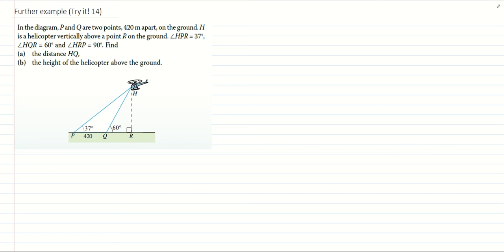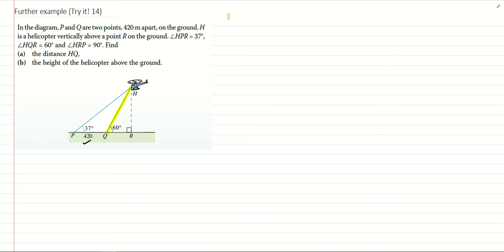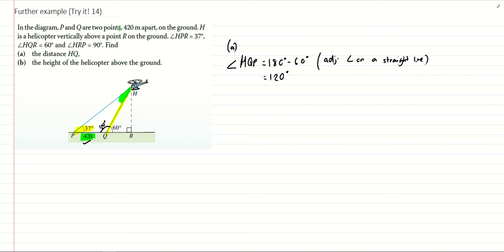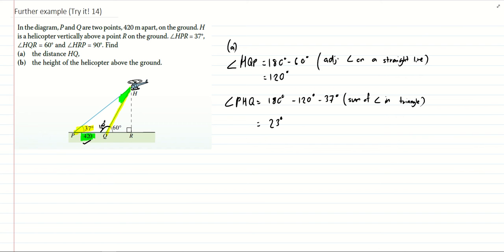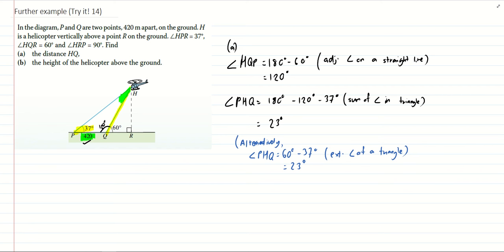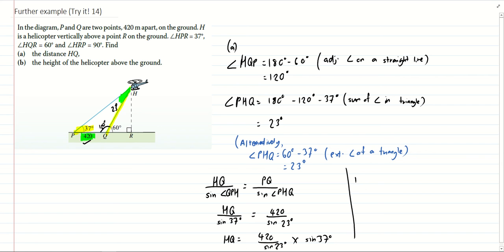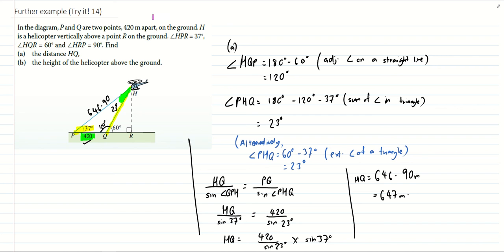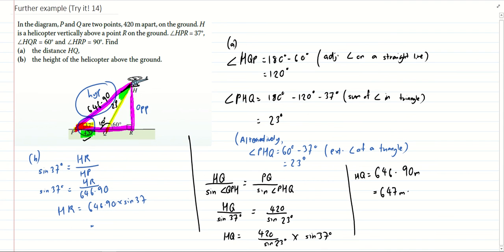EM 7.4 Sine Rule (Further Example)